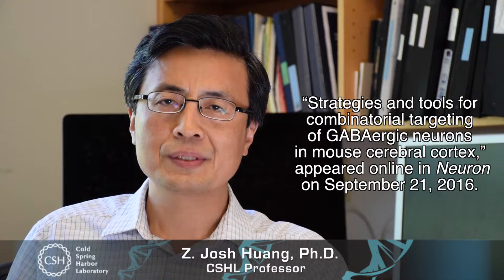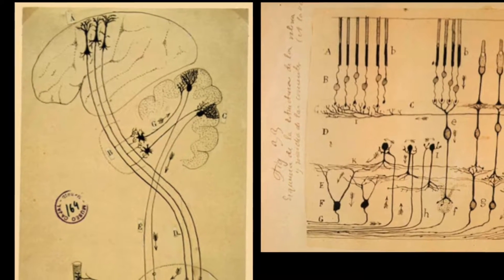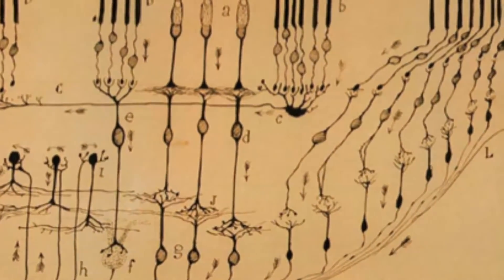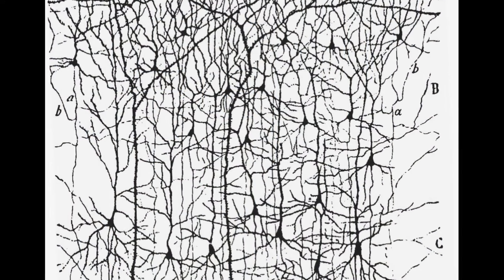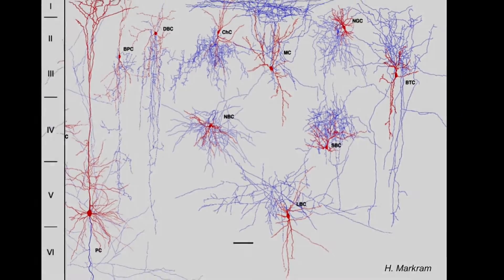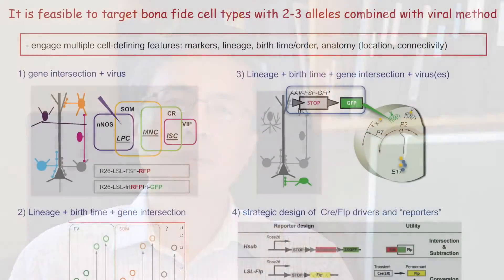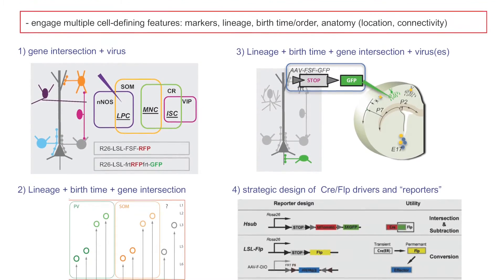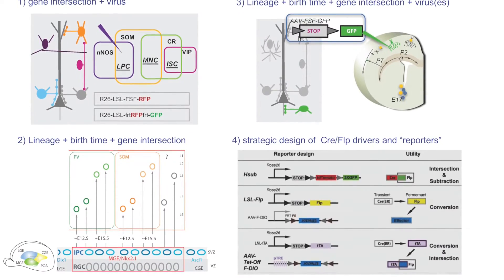Combinatorial Genetic Targeting of GABAergic Neurons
Deciphering neuronal cell type diversity is necessary for understanding the functional organization of brain circuits. He et al. report genetic strategies and tools that increase the precision for targeting different types of GABAergic neurons in the mouse brain.